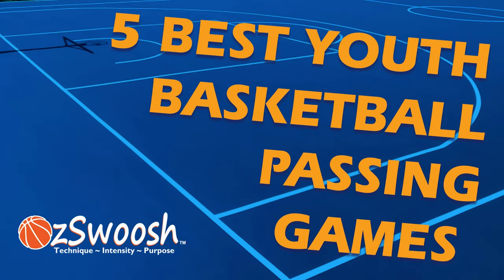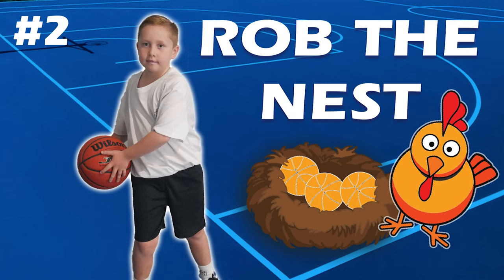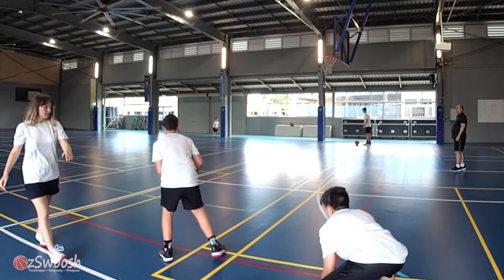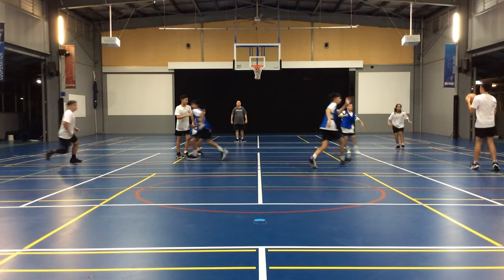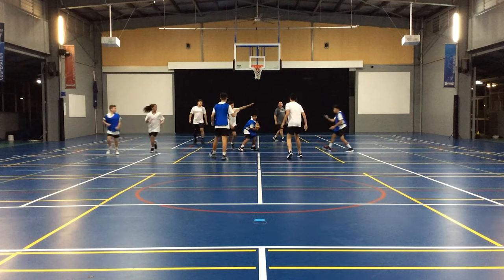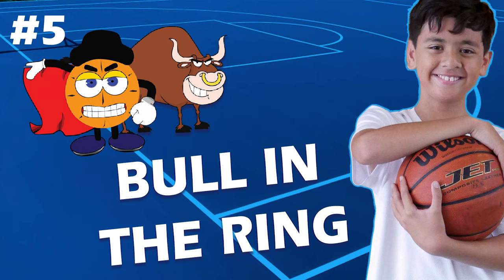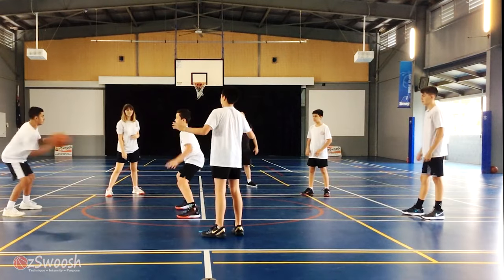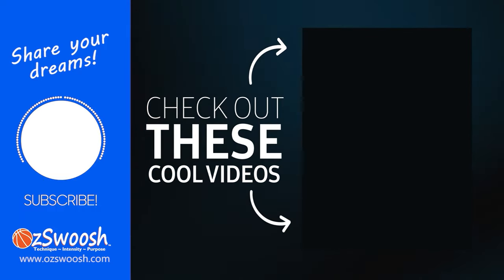5 Best Fun Basketball Passing Games for Kids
Here we have 5 of the best FUN Basketball Passing Games for Youth Teams we have shared so far on the Ozswoosh channel.

Included in this video are:
Jedi Ball
Rob the Nest
Tally Ball
End Zone
Bull in the Ring

Be sure to check out our other FUN Basketball Games for Kids playlist for the full versions and additional demonstration and ideas on how to modify the drills for more advanced players.

OzSwoosh was founded by Coach Craig Rowe, a 30-year veteran of the sport, who is passionate about coach education.